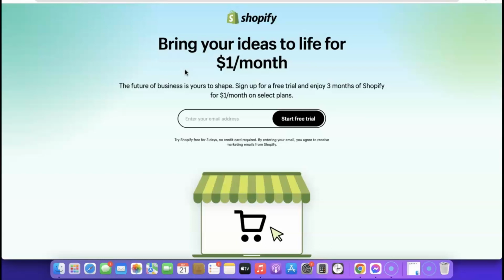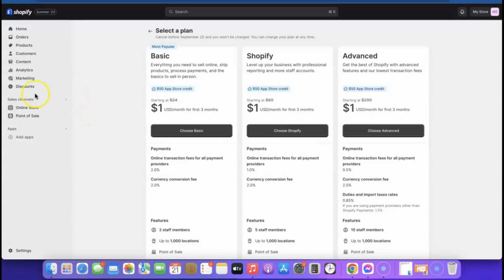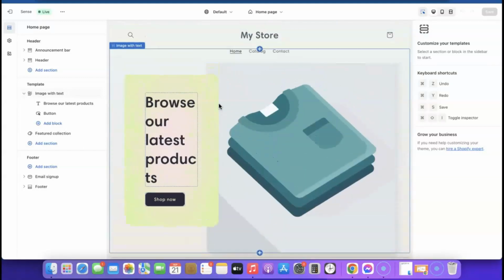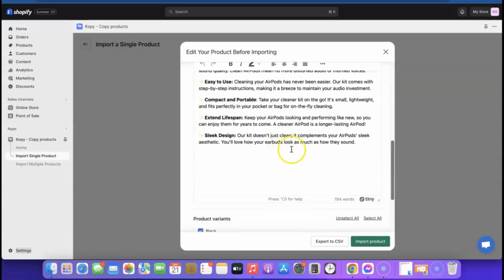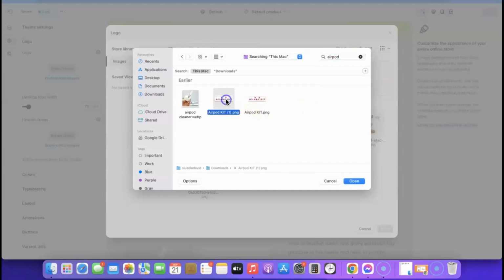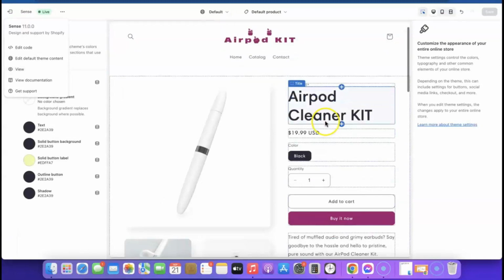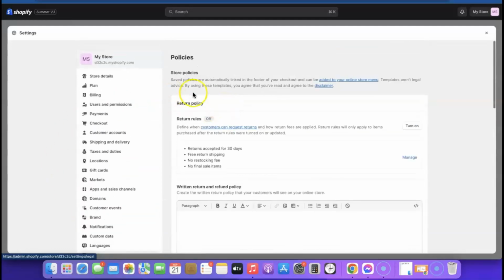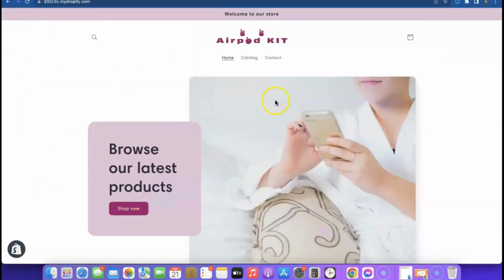How to Create a Shopify Store in Montenegro [Beginner’s Guide]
🚀 Ready to embark on your e-commerce journey? Dive into the world of Shopify with me as we explore the steps to create a stunning online store tailored for the Montenegro market.

From selecting the perfect theme to seamlessly setting up payments, every detail is covered. 🌐💻 Join me on this exciting adventure and transform your business dreams into reality with your very own Shopify store set against the beauty of Montenegro! 🇲🇪💼